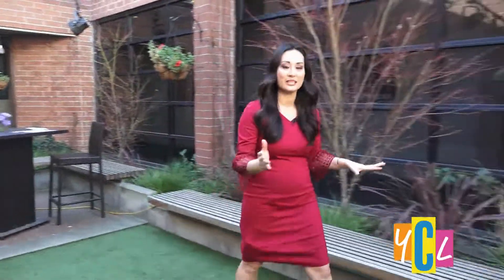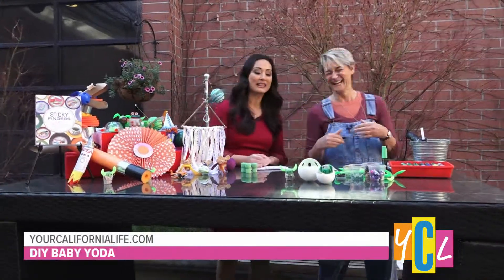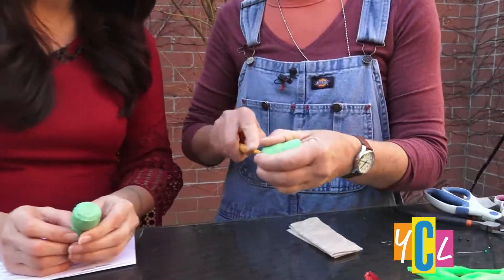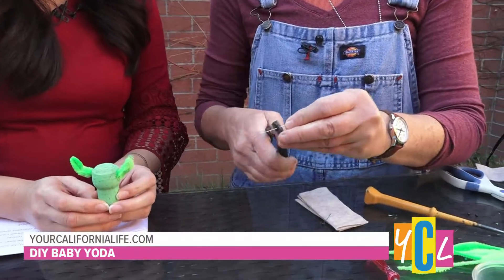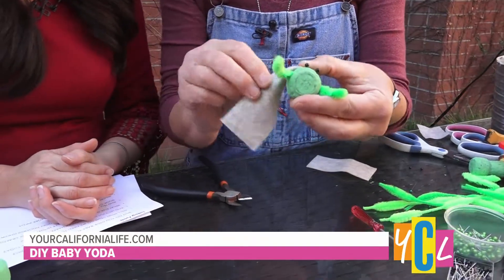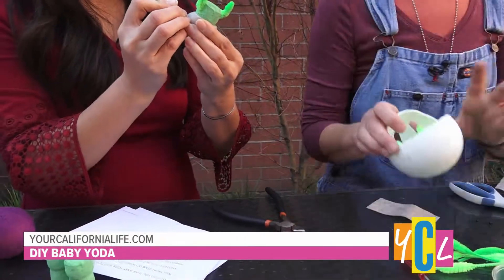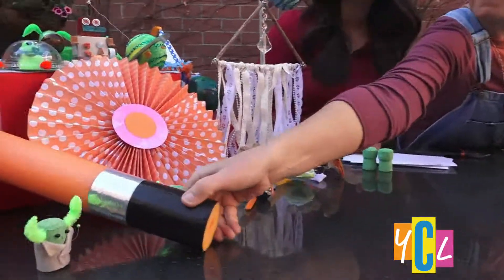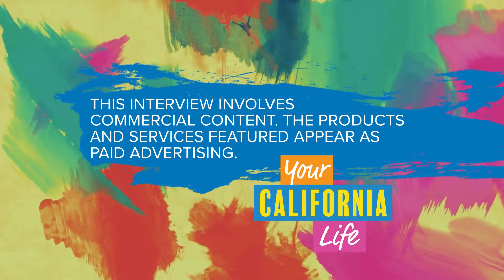DIY Baby Yoda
Make your own baby Yoda with the kids with help from Master Crafter, Sophie Maletsky. May the force be with you!